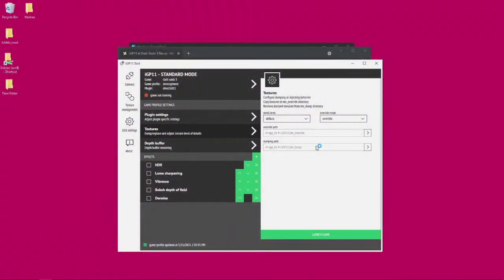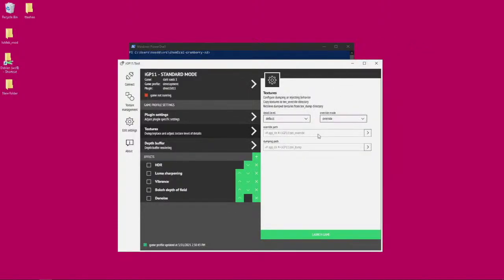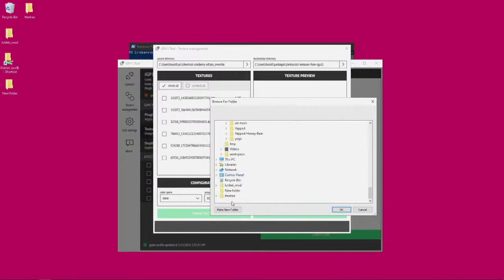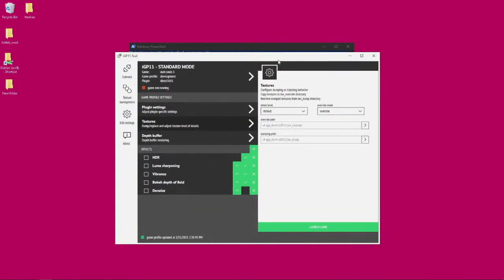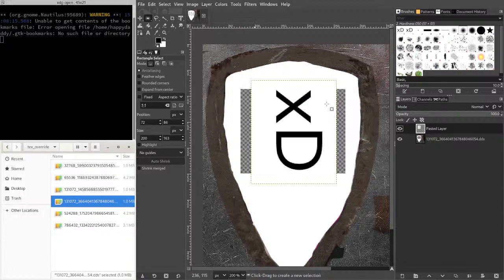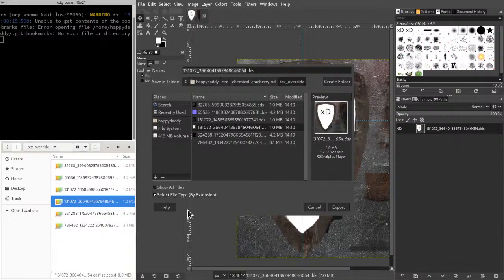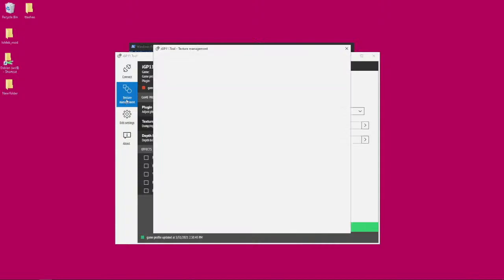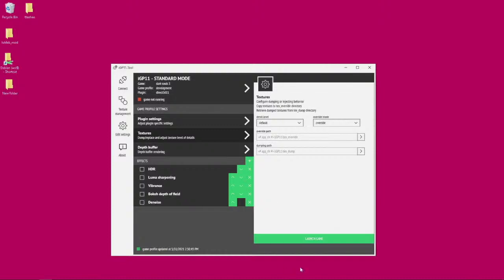How to modify Dark Souls III Textures using iGP11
Tutorial showing how to modify textures with iGP11